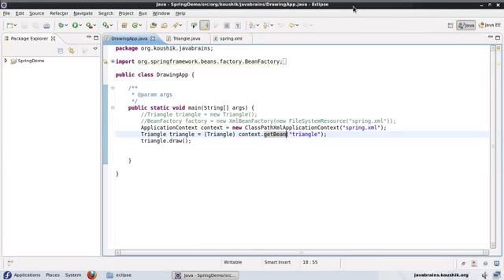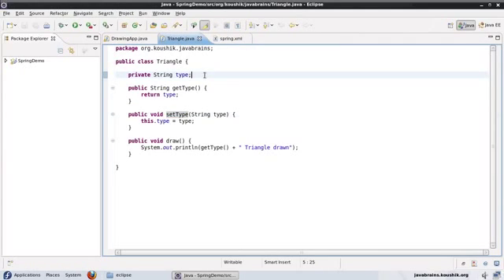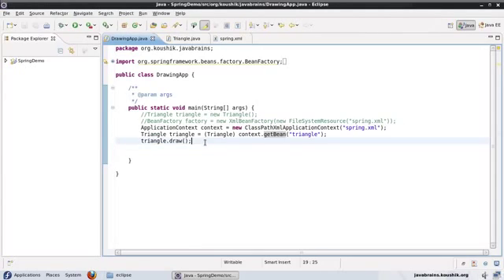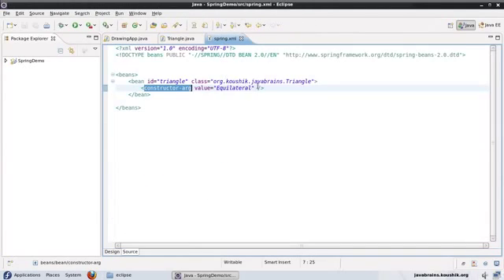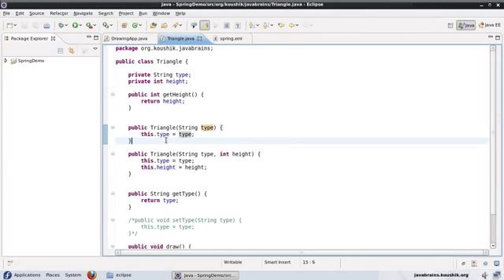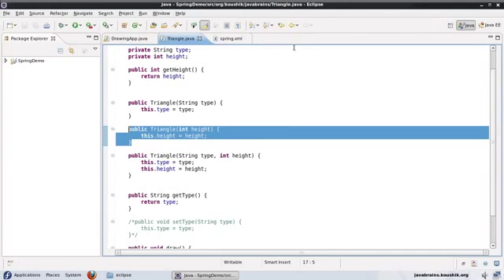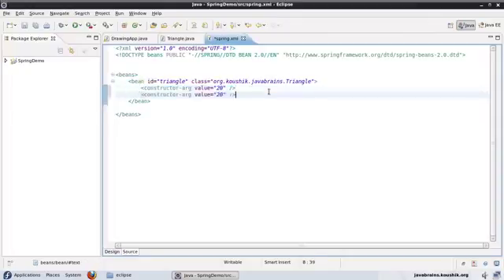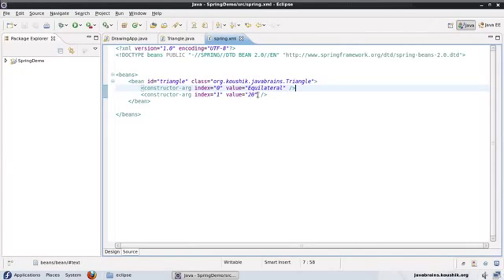Spring Tutorial 06 Using Constructor Injection